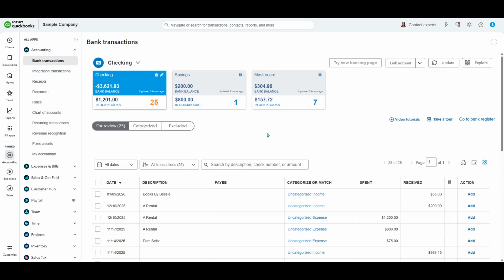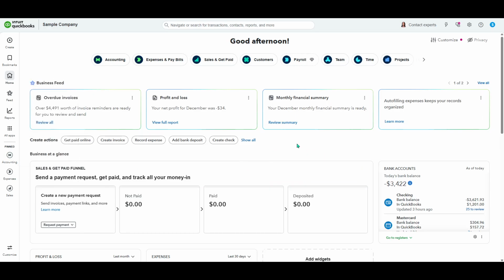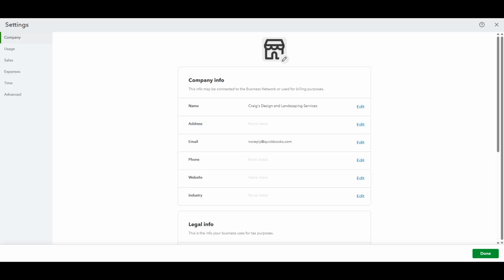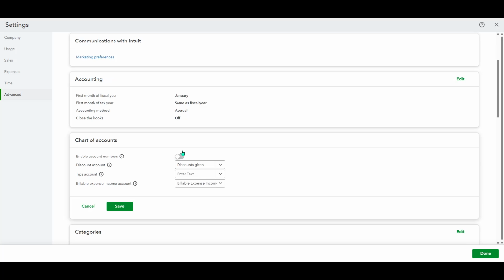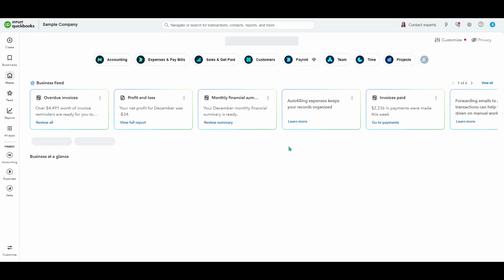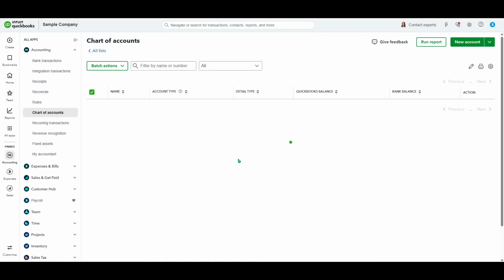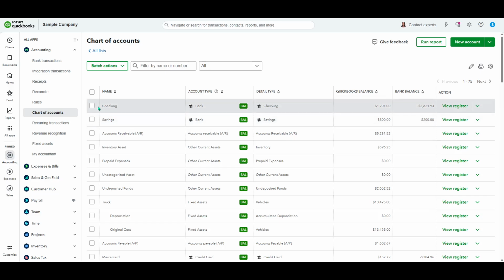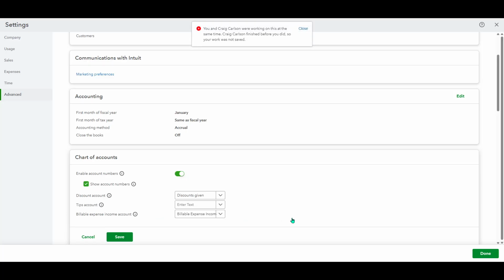How to Enable Account Numbers in QuickBooks Online (New Interface | 2026 Step-by-Step Tutorial)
Learn how to enable account numbers in QuickBooks Online using the new interface—the clean and organized way! In this 2026 step-by-step beginner tutorial, I’ll show you where to turn on account numbers, how to assign and edit them in the Chart of Accounts, use numbering for better organization, and avoid common mistakes that affect reporting and account structure. Perfect for beginners, small business owners, and bookkeepers organizing accounts in QuickBooks Online.